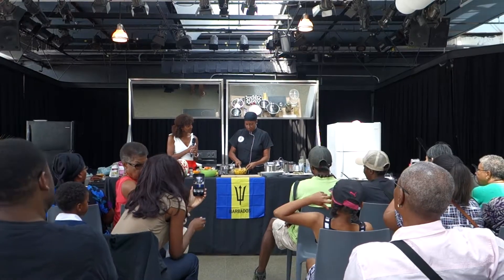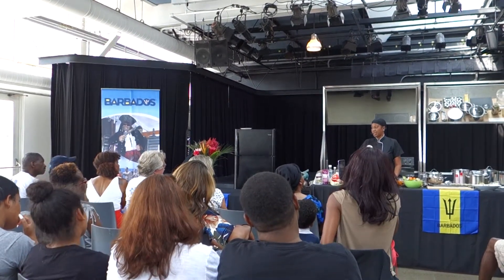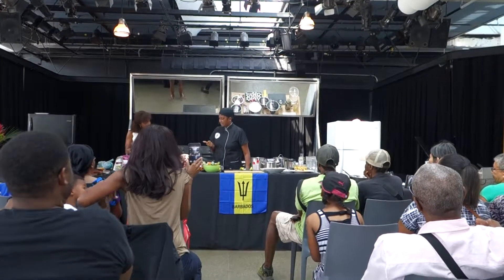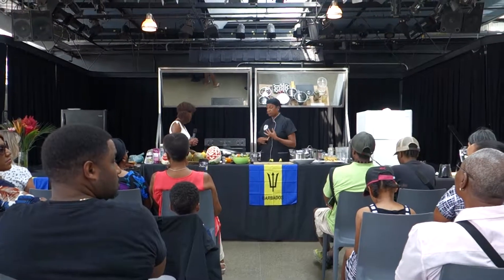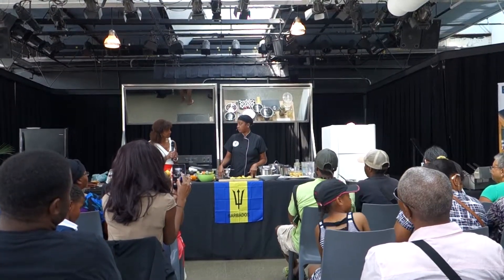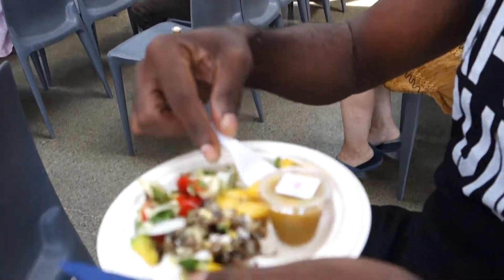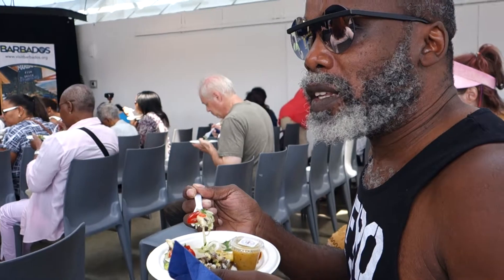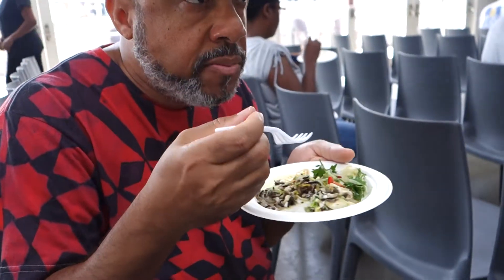Organic Earth Barbados Raw Food Demo 2 - Barbados on the Water Toronto - Canada August 18, 2019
Barbados on the Water Toronto - Canada August 18, 2019